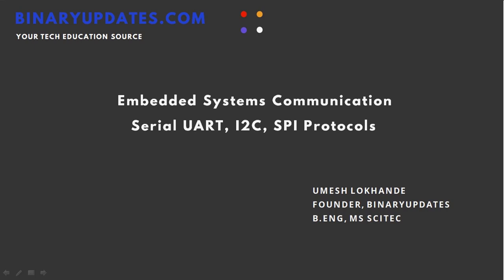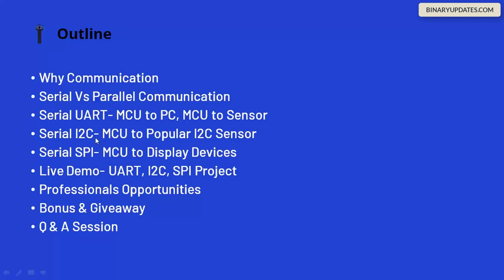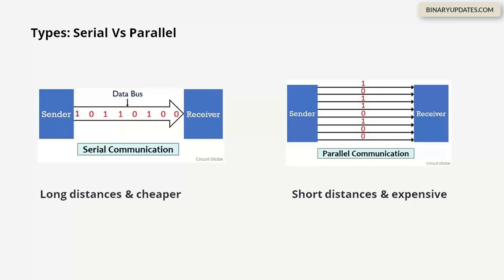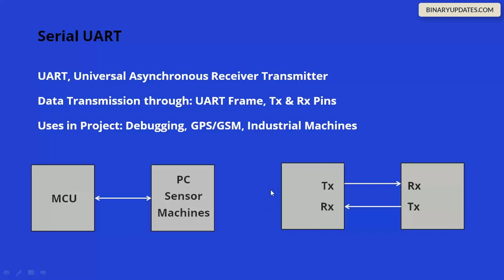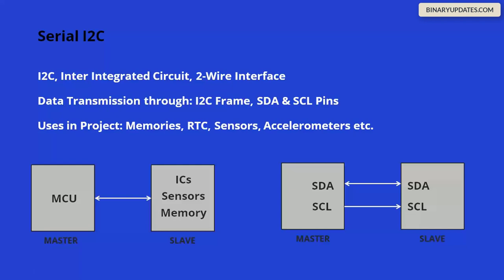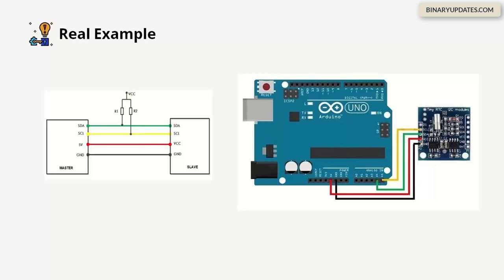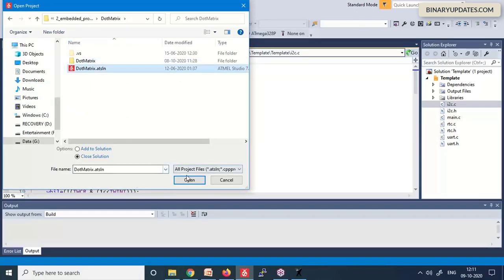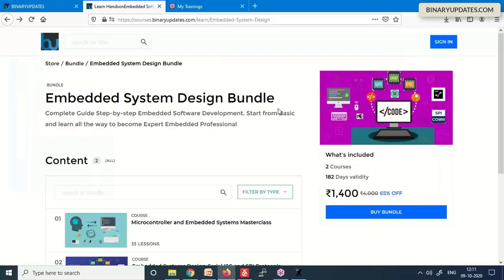Embedded Systems Protocols Serial-UART I2C SPI Communication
In this live webinar we'll explore Embedded Systems Protocols Serial-UART I2C SPI Communication.We'll take you from basics of communication to all the way through all the popular communication protocols of microcontroller and embedded systems development. We'll dive deeper and explore use case of Serial UART, I2C and SPI Communication Protocols.

Outline of the Webinar
1. Why Communication
2. Serial Vs Parallel Communication
3. Serial UART- Microcontroller to PC, Microcontroller to Sensor
4. Serial I2C- Microcontroller to popular I2C Sensor
5. Serial SPI- Microcontroller to Display Devices
6. Live Demo- UART, I2C, SPI Project
7. Professionals Opportunities
9. Q & A Session

Why Protocol
1. Every Project Uses Communication Protocols
2. Sometimes between MCU-Sensor or MCU to PC
3. Common hardware interfaces in projects: UART, I2C, SPI

Serial UART Protocol
1. UART, Universal Asynchronous Receiver Transmitter
2. Data Transmission through: UART Frame, Tx & Rx Pins
3. Uses in Project: Debugging, GPS/GSM, Industrial Machines

Serial I2C Protocol
1. I2C, Inter Integrated Circuit, 2-Wire Interface
2. Works in Master and Slave Configuration
3. Data Transmission through: I2C Frame, SDA & SCL Pins
4. Uses in Project: Memories, RTC, Sensors, Accelerometers etc.

Serial SPI Protol
1. SPI, Serial Peripheral Interface, 4-Wire Interface
2. Works in Master and Slave Configuration (Multi Master and Multi Slave Possible)
3. Data Transmission through: 8-bit ring buffer register  MOSI, MISO, SS & SCK Pins
4. Uses in Project: Displays, Memories, Sensors etc.